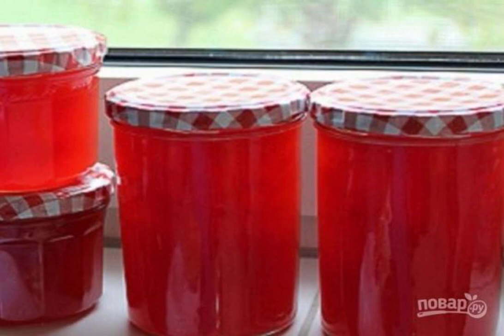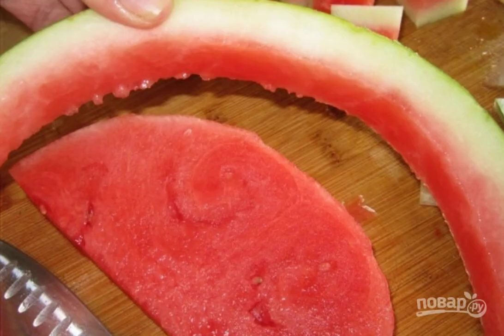Watermelon bacon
You can make wonderful natural honey from watermelon (or in another way — bekmes). No sugar and other additives, only ripe watermelons will be needed. A great opportunity to discover a new taste!

Ingredients:
Watermelons — 3 Pieces,